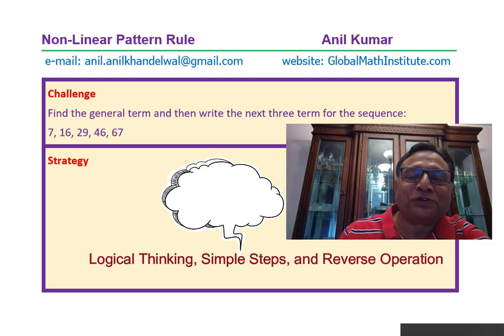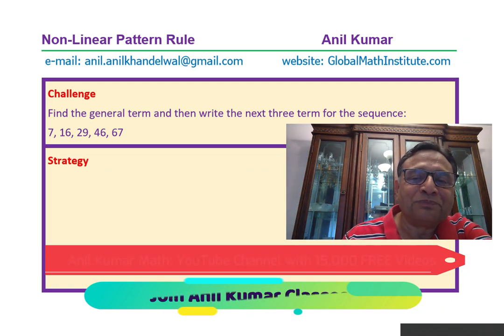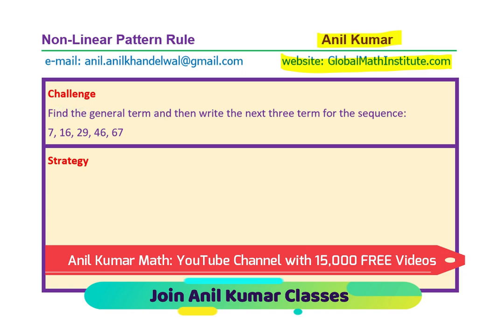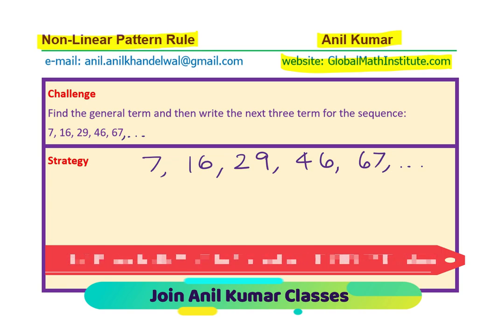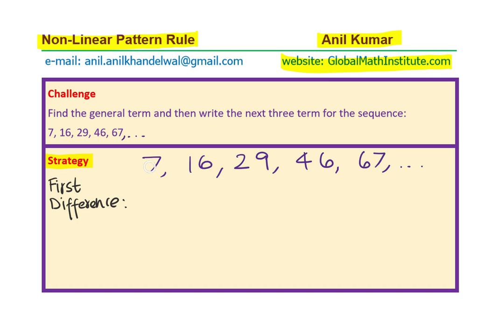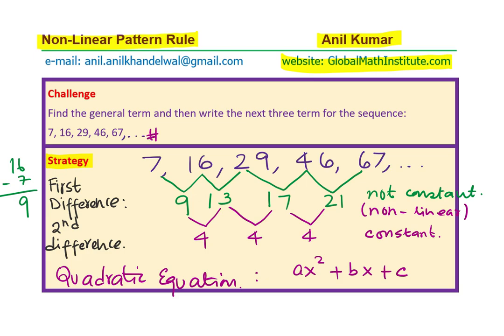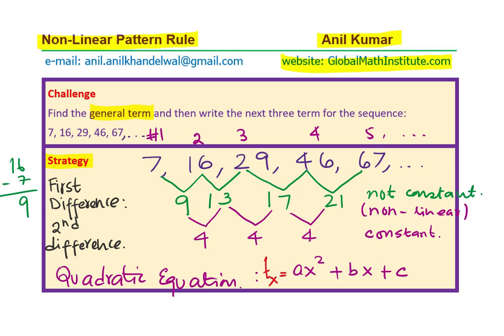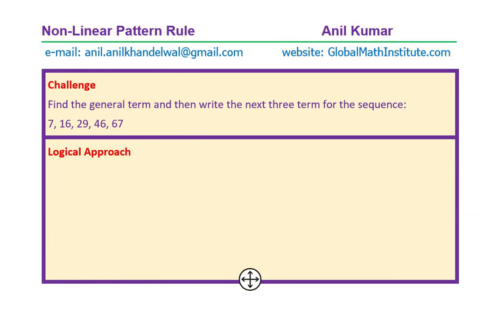NonLinear Pattern Difficult Question Simple Approach for General Term 7 16 29 46 67